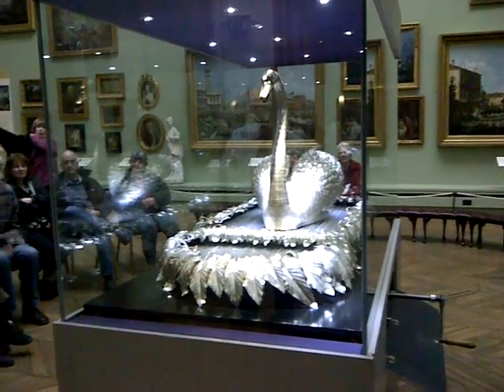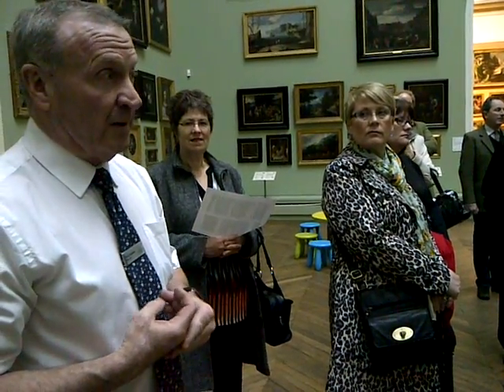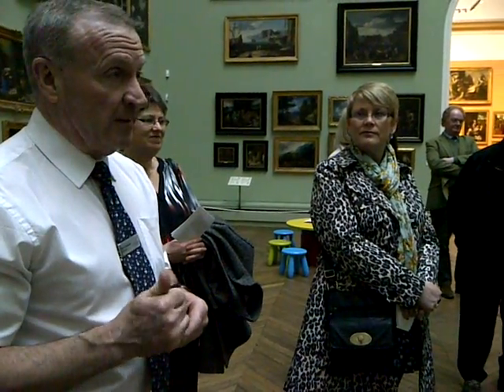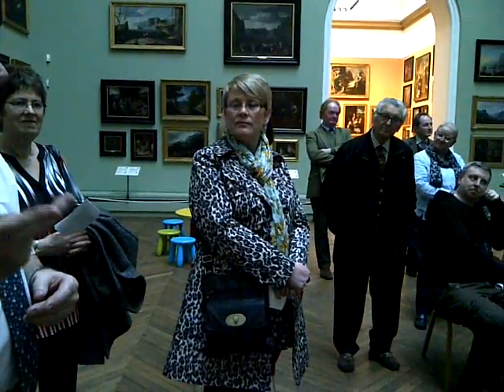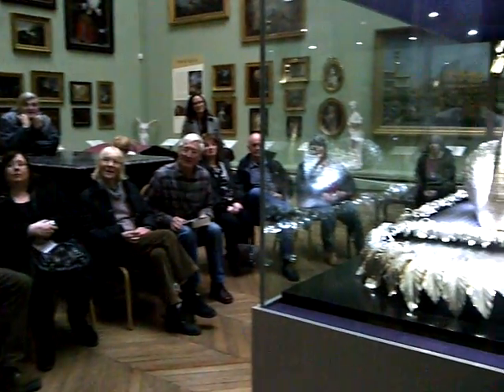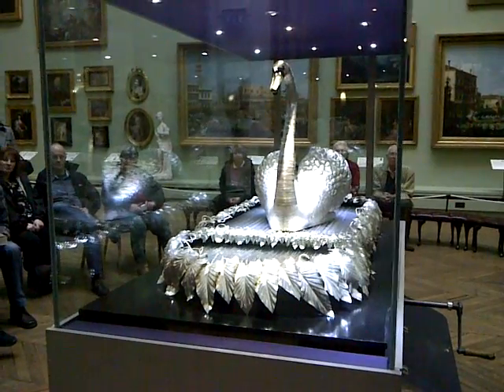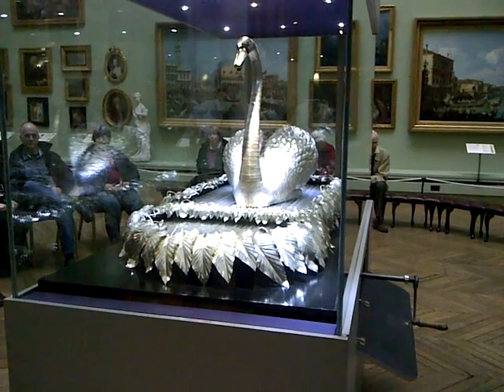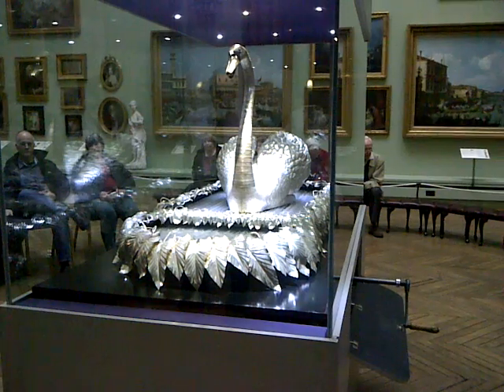Dancing Silver Swan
The unique beautifully-made silver swan at the Bowes Museum, Barnard Castle, Co. Durham, England.